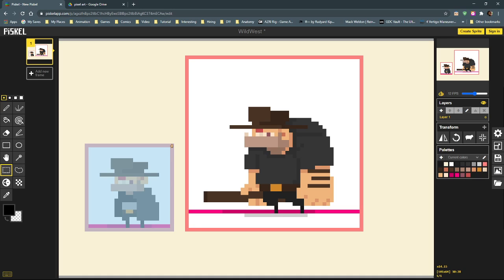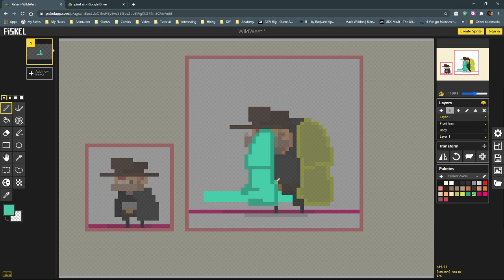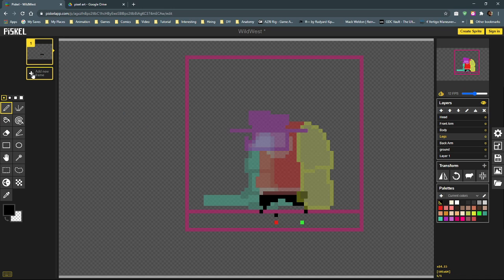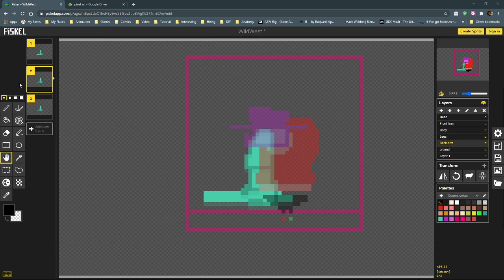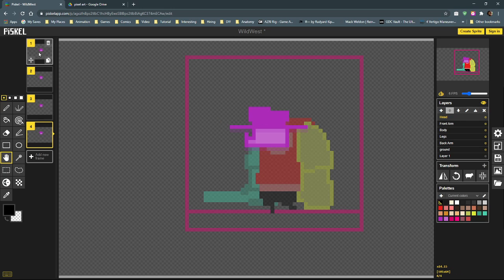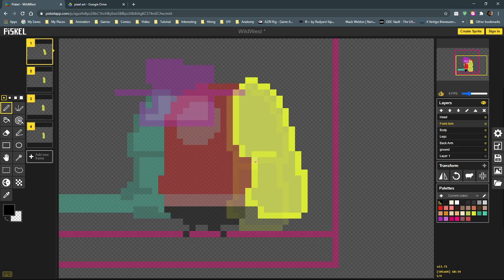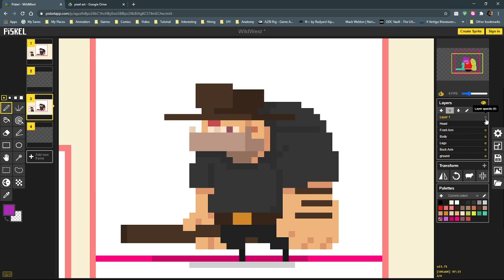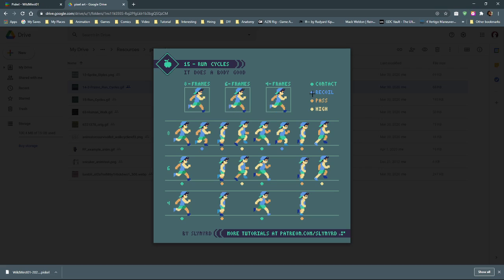GAM5A Demo 12 - Pixel Animation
I demonstrate how to set up and animated a typically pixel art character in Piskel.